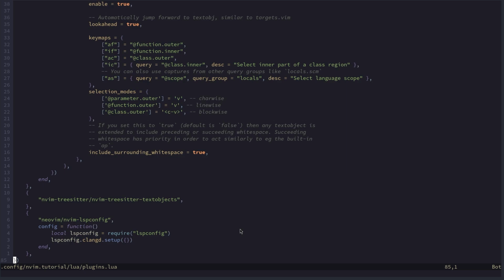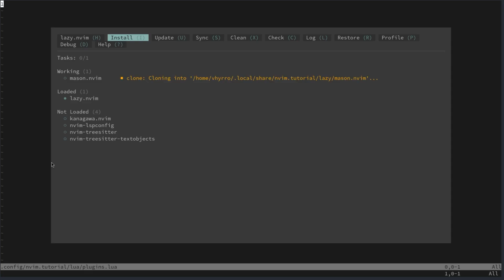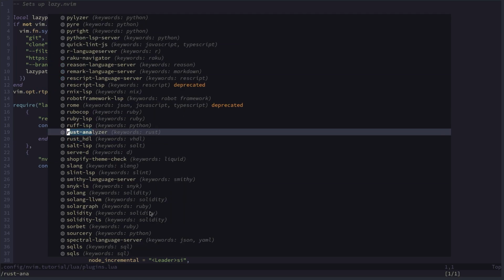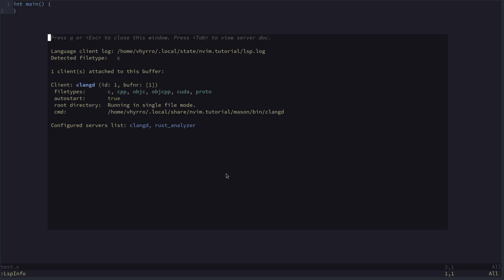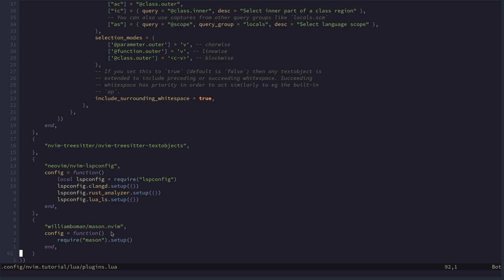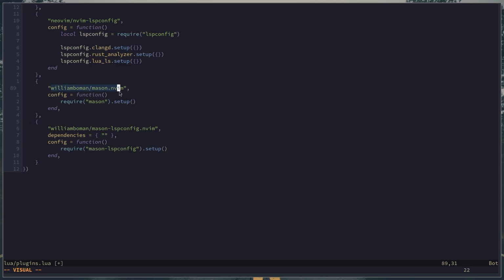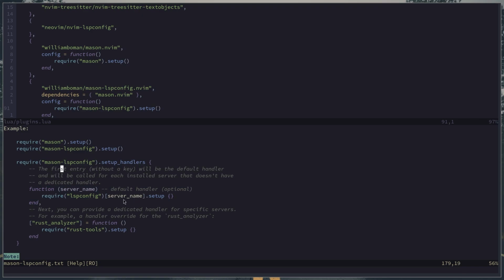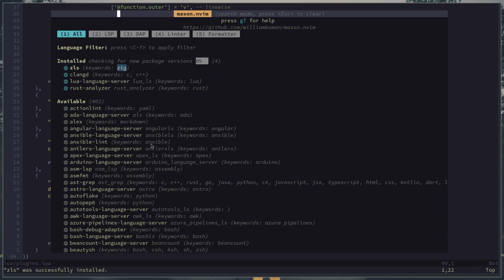Understanding Neovim #8 - Mason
LSP is easily one of the most difficult topics that one can grasp in their day to day editor usage. In this episode we'll set up Mason, a tool that automates the installation process for LSP servers, thus vastly improving our LSP experience!

Timestamps:
00:00 Intro
01:20 Pros/Cons of Mason
03:12 Setup
04:35 The :Mason Command
07:18 Common Pitfalls
08:56 :LspInfo
12:04 mason-lspconfig.nvim
19:33 Outro

Like what I do? A sponsor to the channel or on my Github is greatly appreciated: